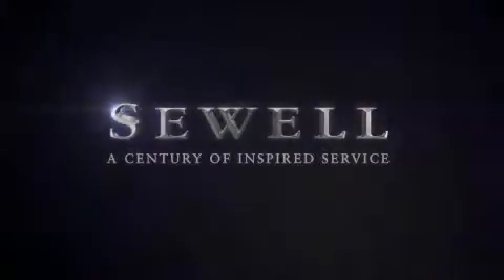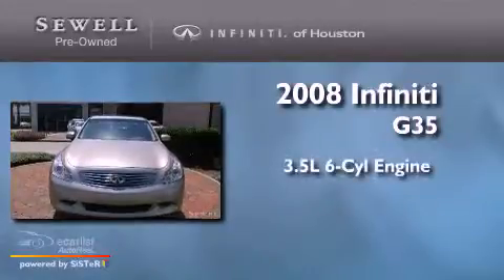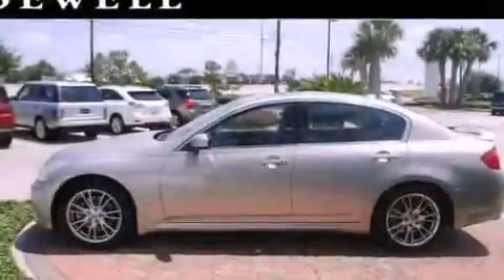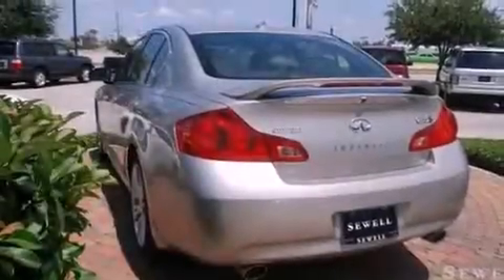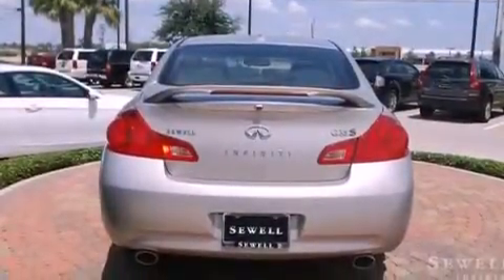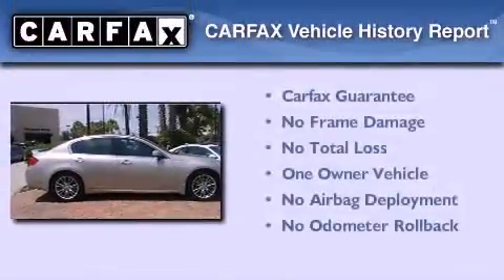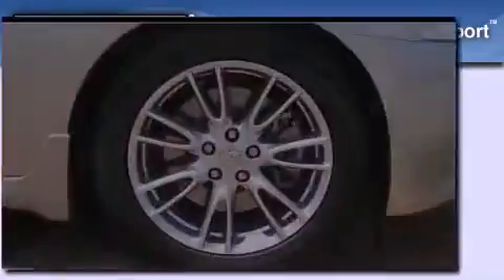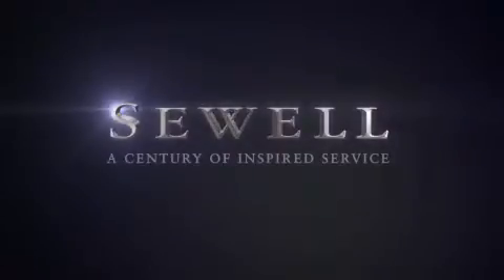Certified 2008 Infiniti G35 Sedan Houston TX 77090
Year : 2008

 Make : Infiniti

 Model : G35 Sedan

 Engine : 3.5L DOHC 24-valve V6 aluminum engine

 Trans . : Automatic

 Exterior : Gold

 Miles : 38,615

 Interior : Tan

 17825 North Freeway

 Mission

 Values

 2008 Infiniti G35 Sedan Houston TX